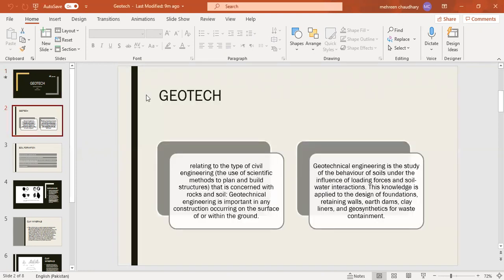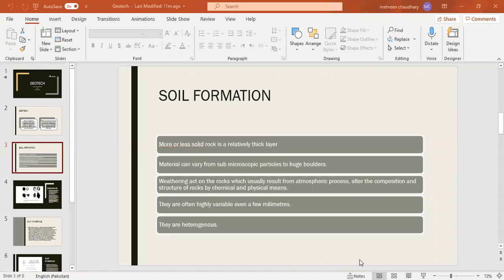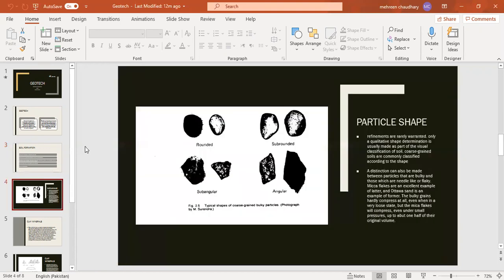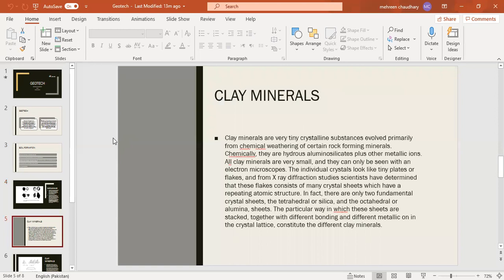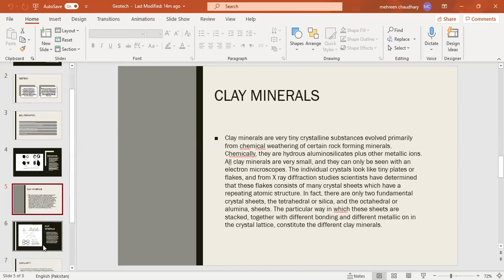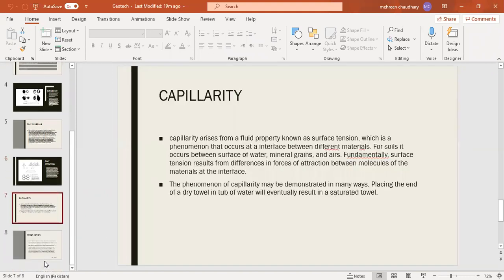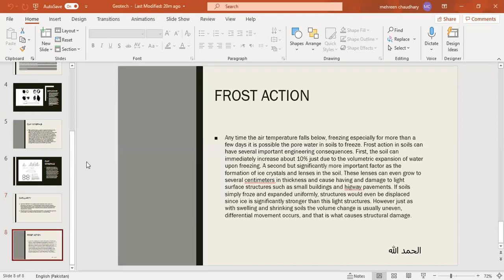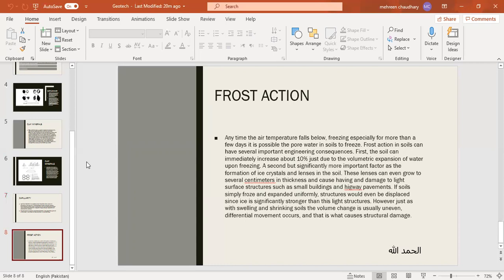GEOTECH | 1 | TECHNICAL TEXTILE | GEO | SOIL | DR. HAMMAD MAJEED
Mehreen (BT10)